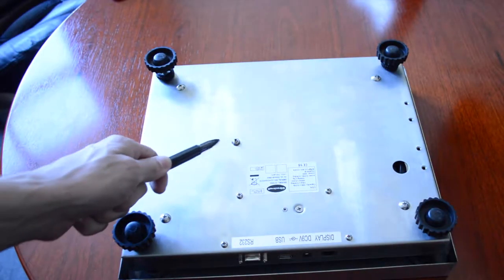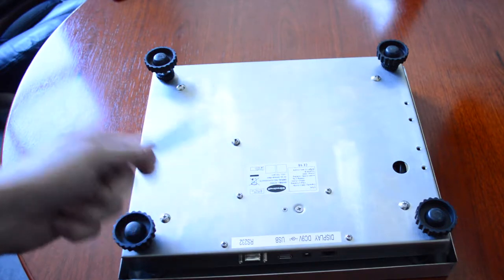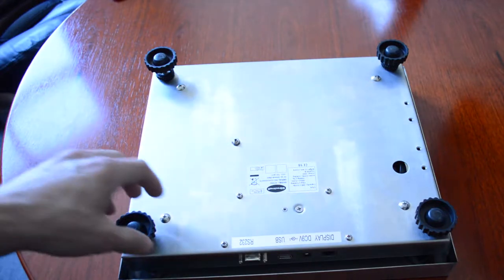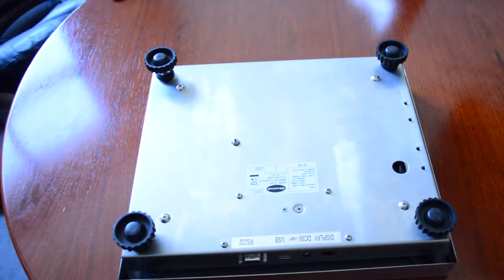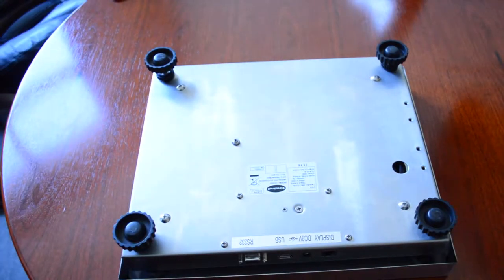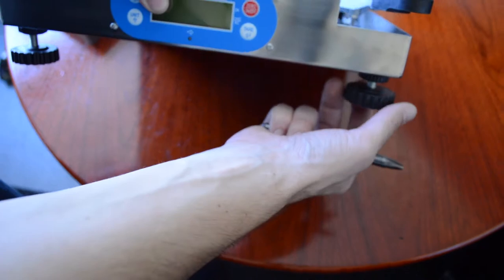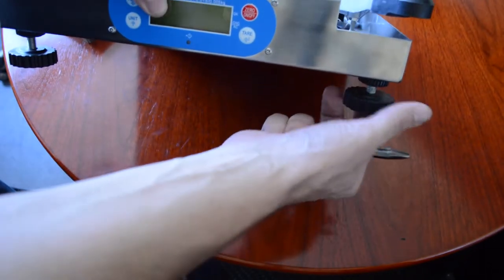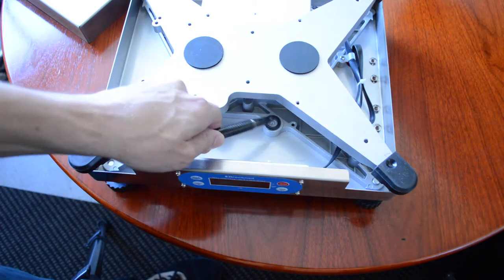POS System Brecknell Scale Setup Tutorial | IT Retail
Brecknell Scale Setup Tutorial

Make sure to remove the shipping screw, and adjust the bottom feet. You are ready to start weighing your product.